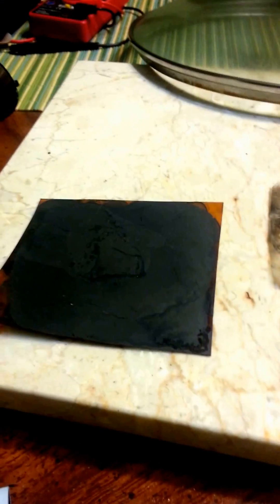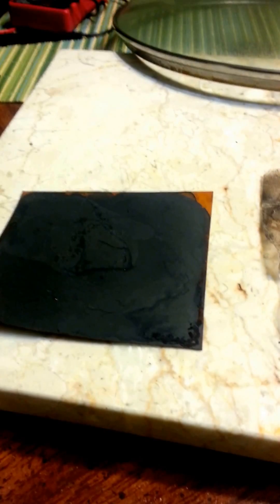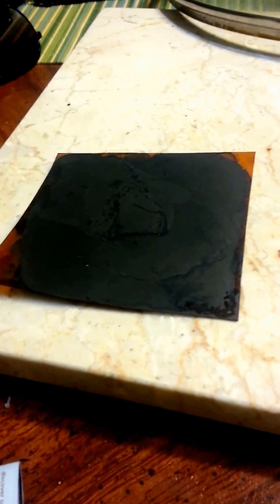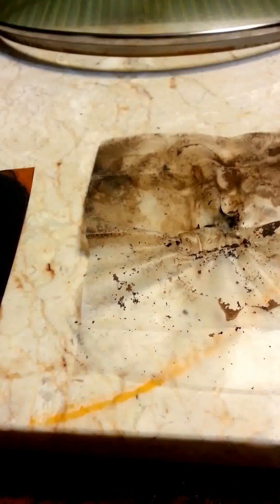More progress on the graphene front.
I'm using a new method to reduce the Graphene X. This has some of the results and the incremental progress that is needed for study. Plus, it is very quick. I think I can do a square yard in a few seconds with this method, making an industrial process very possible. Give me a bit, and this may turn out to be a real breakthrough.